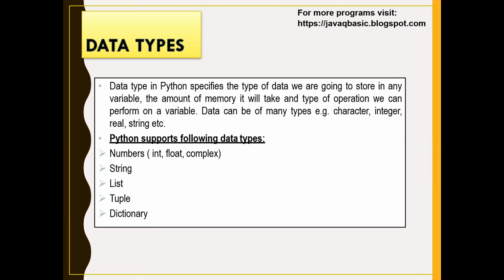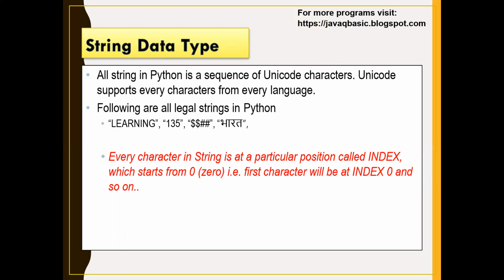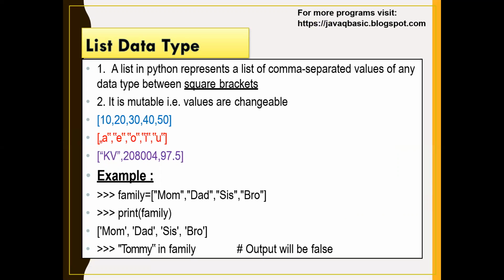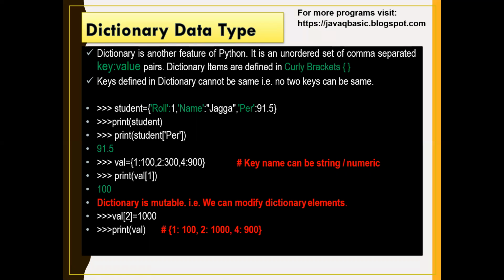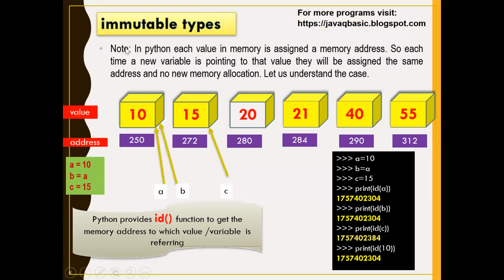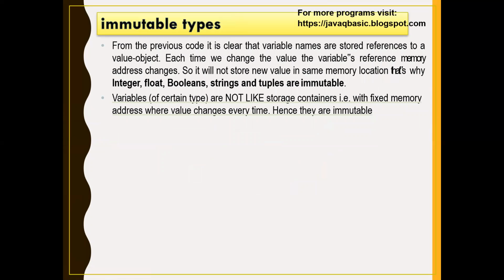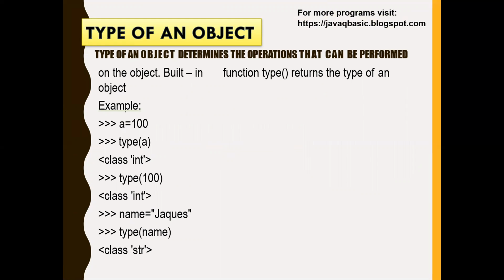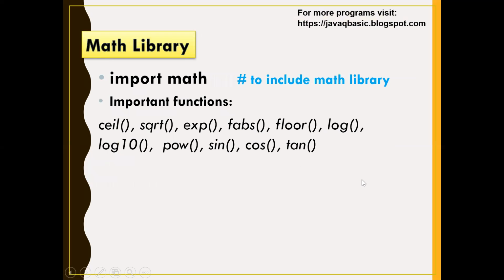CBSE CLASS 12 1. PYTHON REVISION TOUR 1 - PART 2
CBSE Class 12 Python 5. Create CSV file & stor empno, name, sal & search any empno & disp name, sal.

CBSE Class 12 Python 4. Write a program to accept number and check it is Prime number or not.

CBSE Class 12 Python 3. Write a program to accept any number and calculate factorial of a number.

CBSE Class 12 Python 1. Write a program to read the contents of a file and display it.